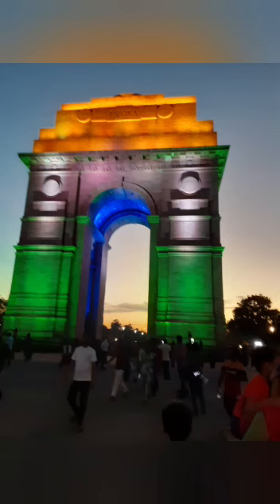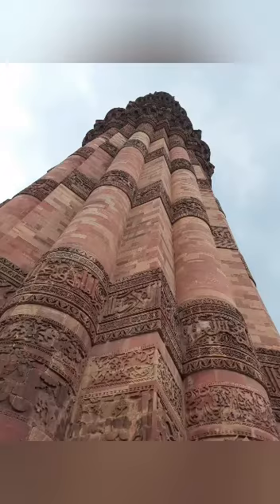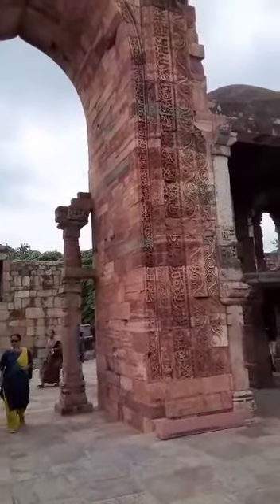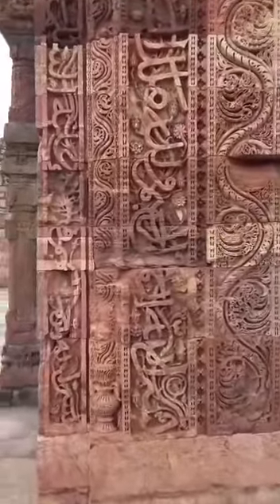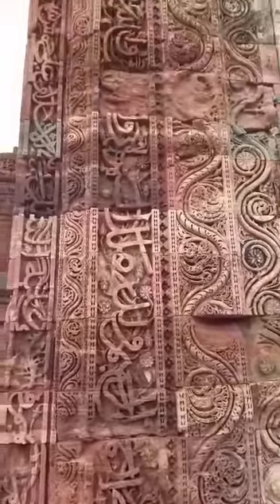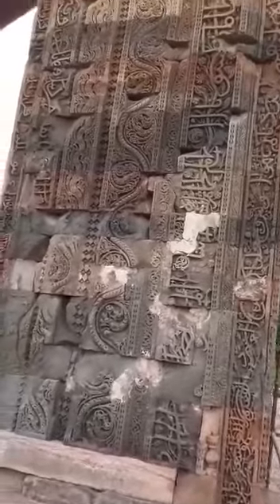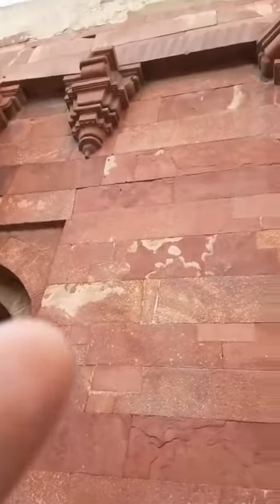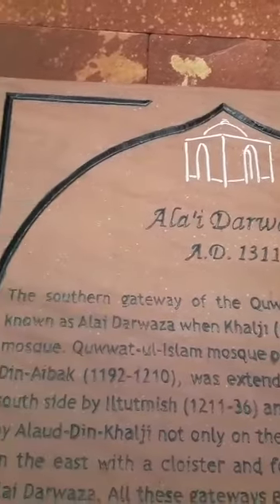In heritage and historical sites@Delhi